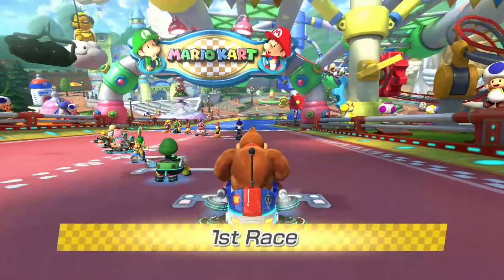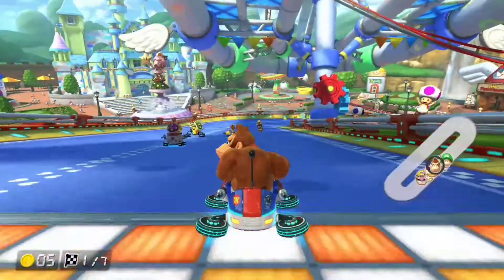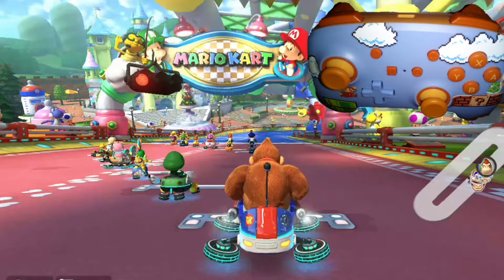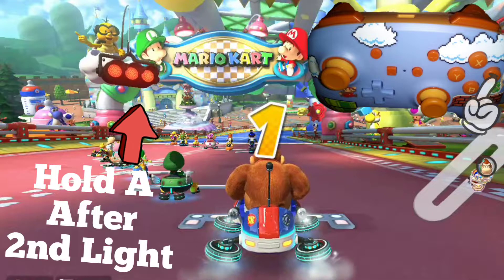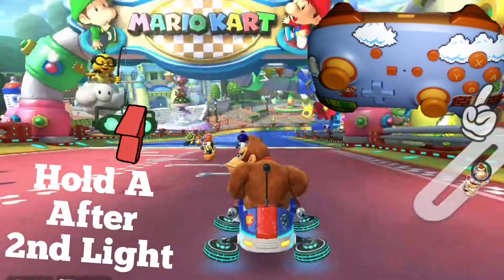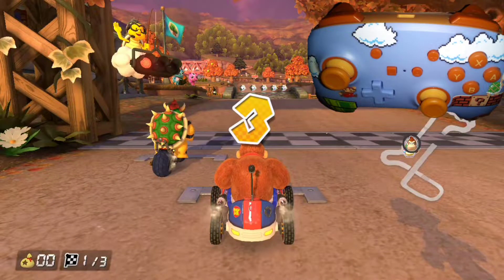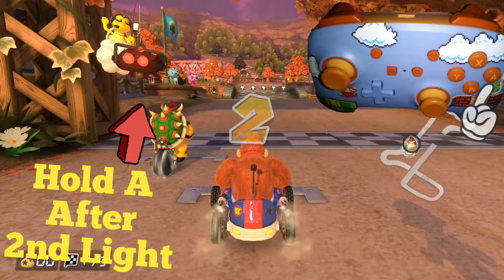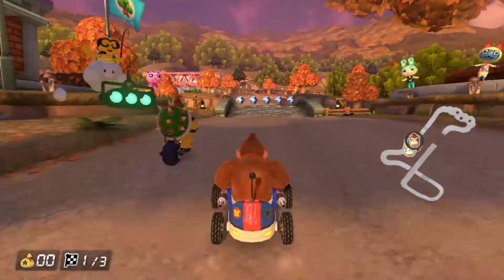Mario Kart 8 deluxe how to get boost at start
mario kart boost start
mario Kart 8 deluxe booster
how to do tricks in mario kart 8 switch
how to go faster in mario kart 8
(Mario Kart 8 deluxe)
(speed Boost)
(start)